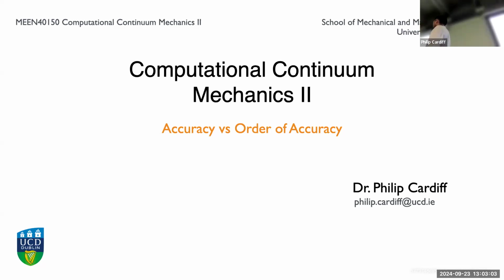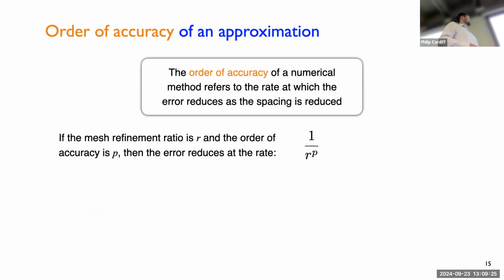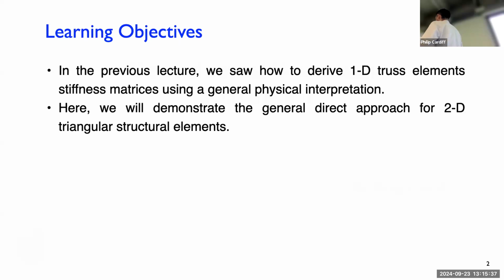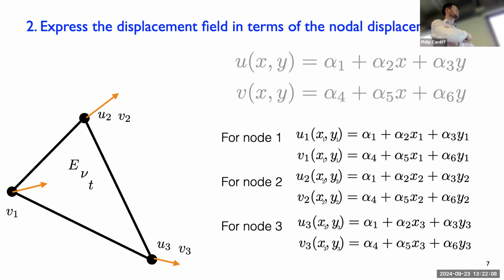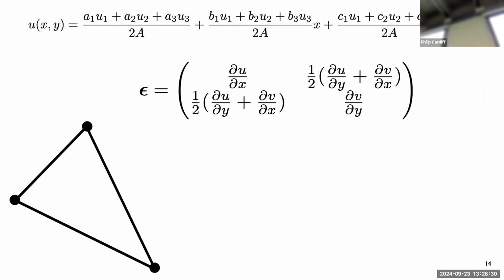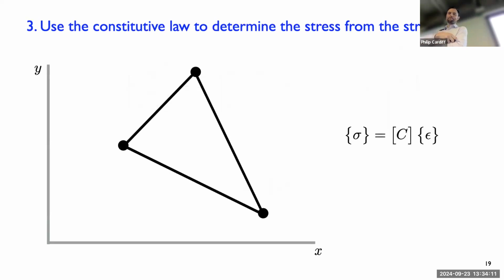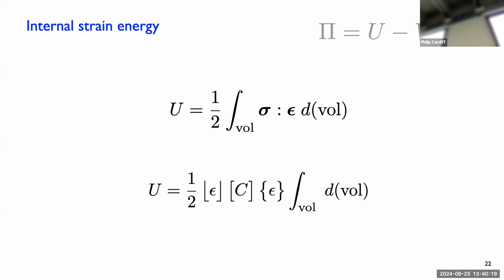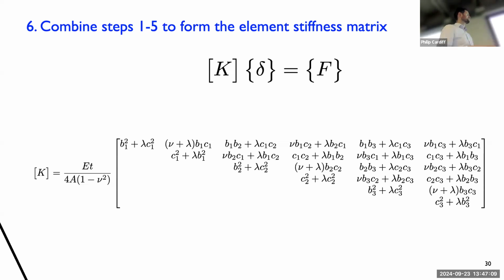MEEN40150 Numerical errors: order of accuracy, and introduction to 2-D triangular finite elements